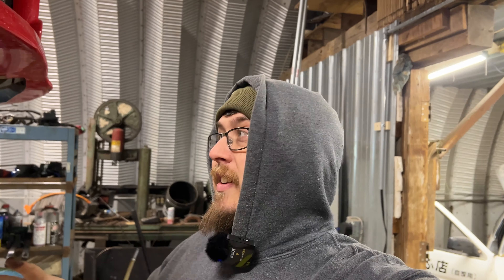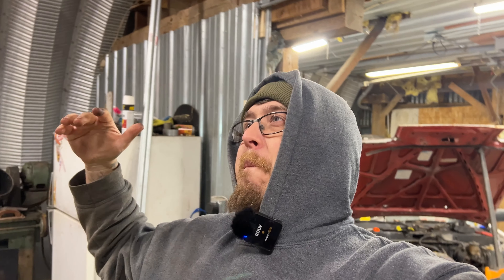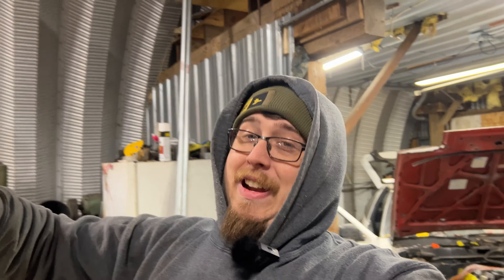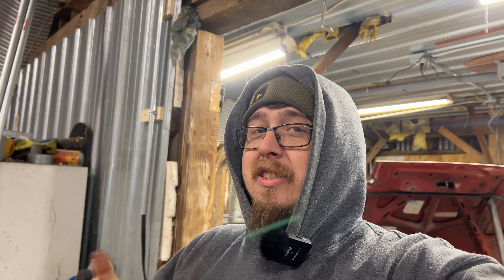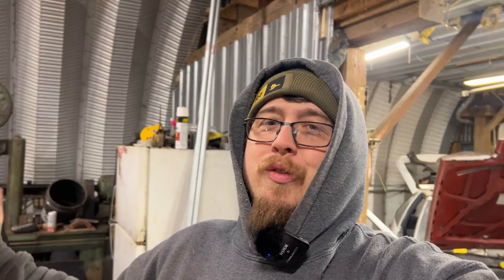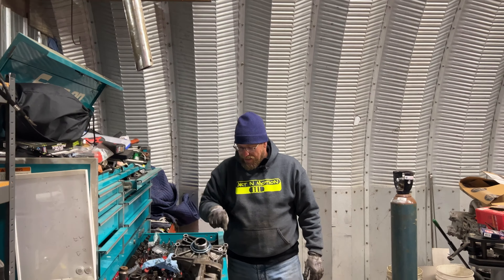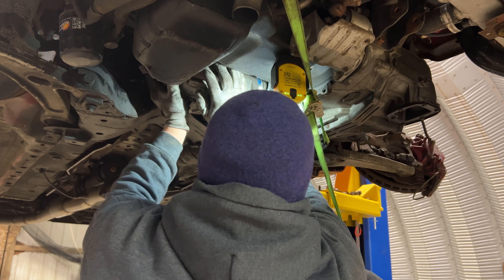Evo 8 Transfer Case Install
Got all the new seals installed on the leaking evo 8 transfer case.  Got some little things to do before we can start tuning it on e85 again. hoping to make some big power for the stock turbo